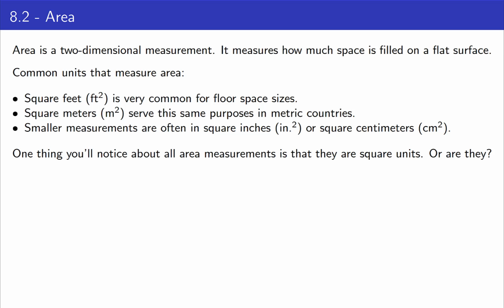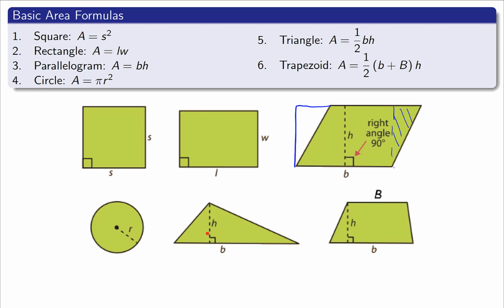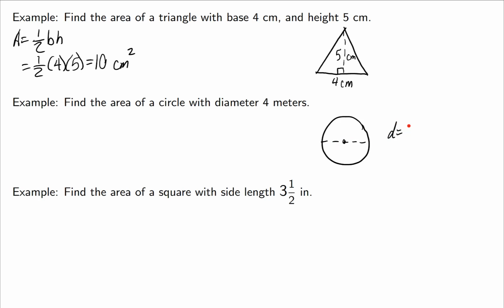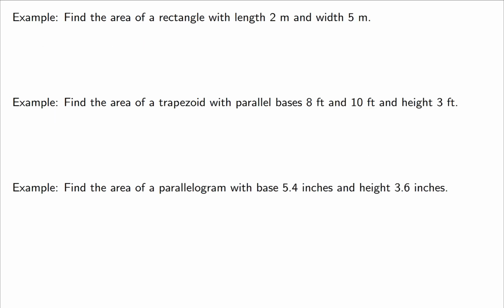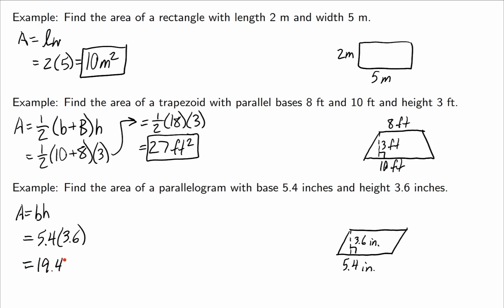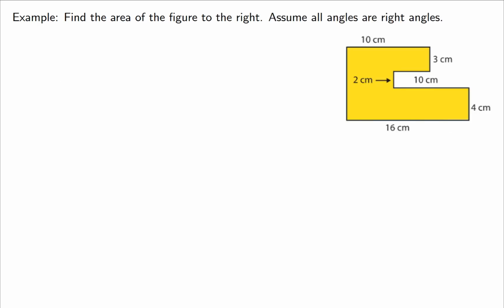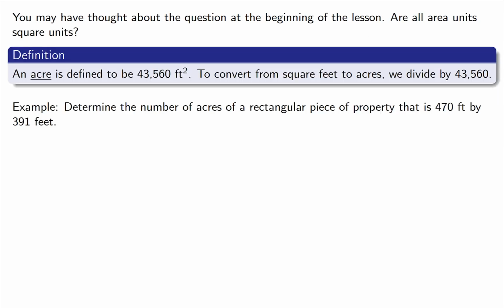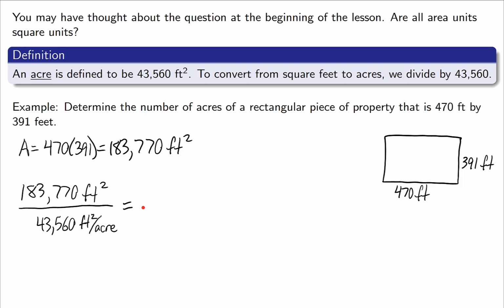Measurement - Area and Area Units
Math can be a tough course to pass.  I'm here to help!  This lesson is about area and its associated units.  The area of an object is the amount of space it takes up, so we need numerous formulas to calculate this.  A question answered in this video to consider:  Are all area units square units?  Pay particular attention to the examples where the regions don't fit a specific formula, as these techniques can be rather widespread.